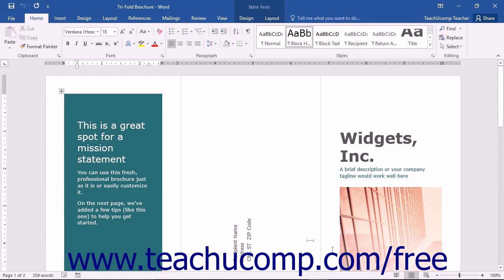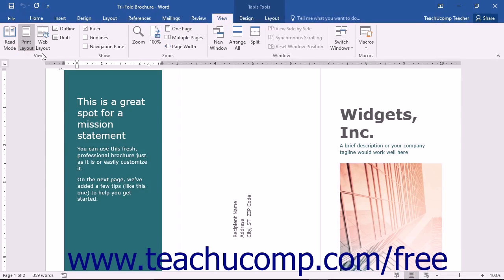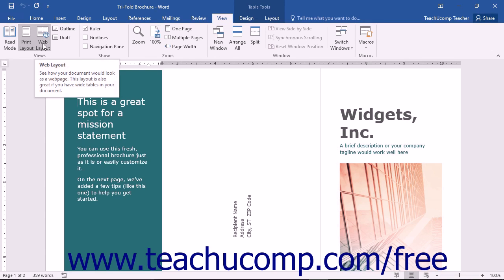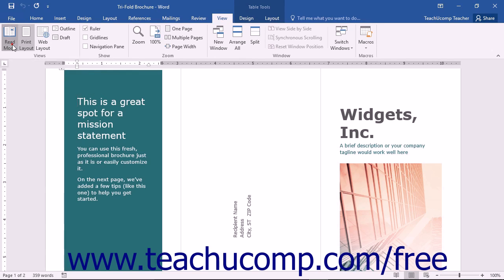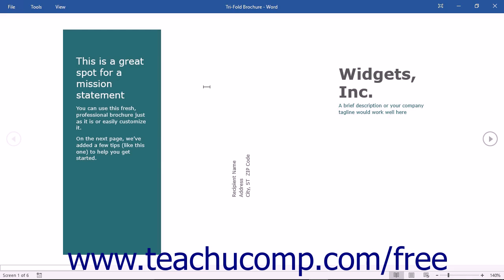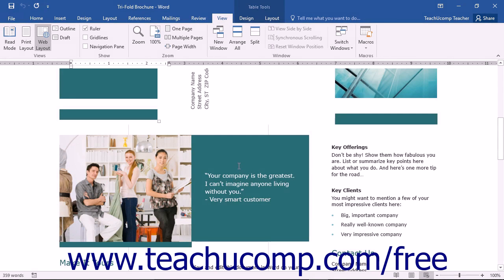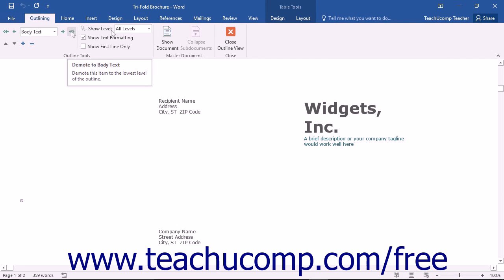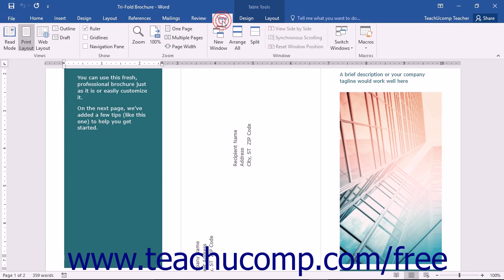Word 2016 Tutorial Changing Document Views Microsoft Training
Learn how to Change Document Views in Microsoft Word - the most comprehensive Word tutorial available. Visit us today!